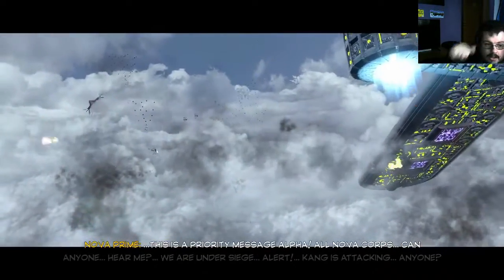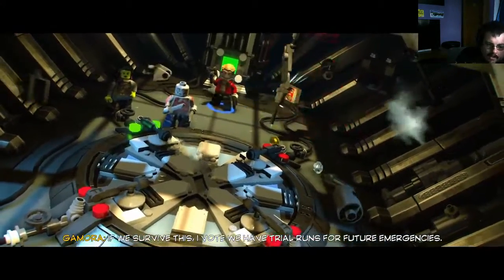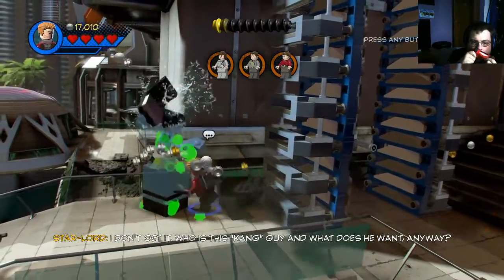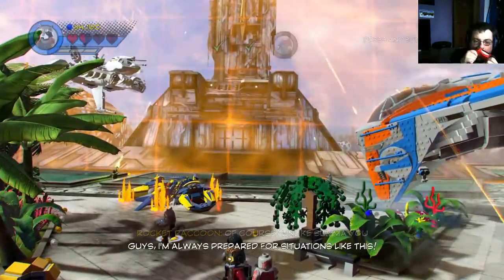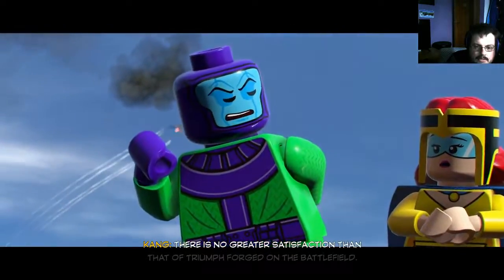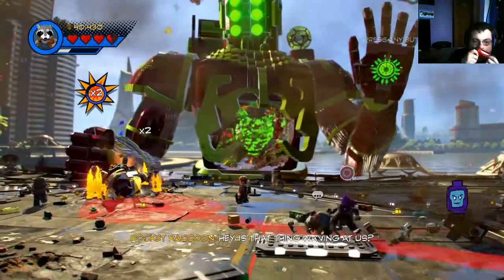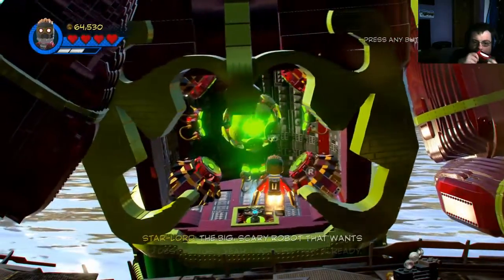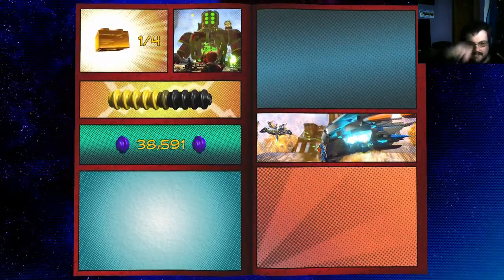It's Lego Time!! Lego Marvel Superheroes 2 Gameplay Walkthrough Part 1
ASSASSIN1JRS